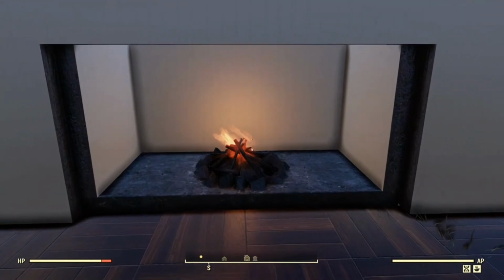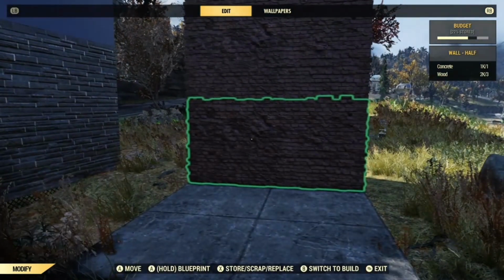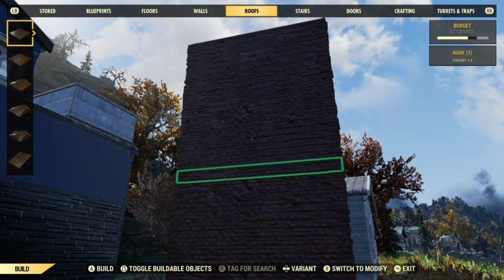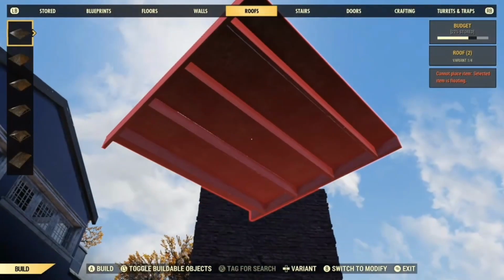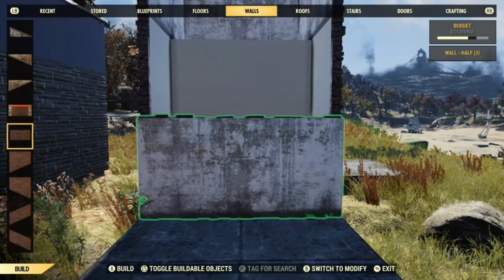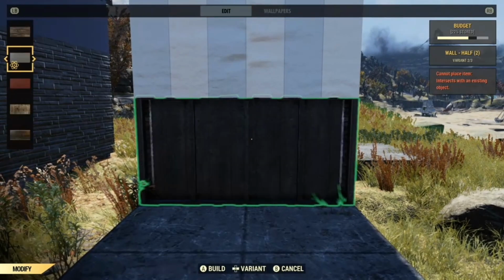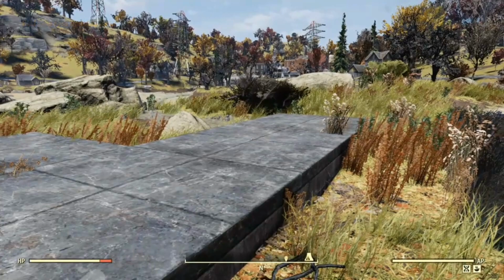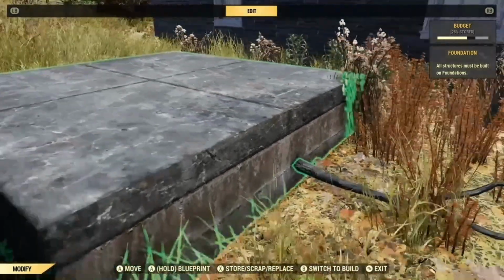Fallout 76 Building 101 - Fireplaces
Join me to have a look at different ways to create fireplaces in 76, with different styles.